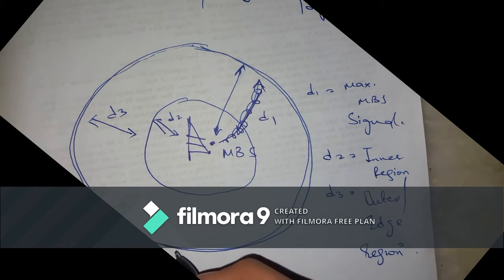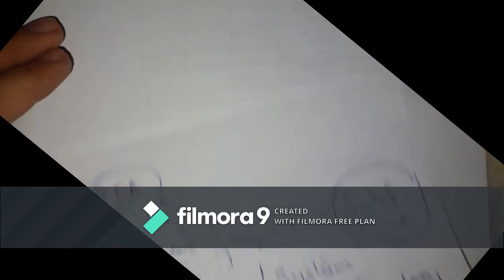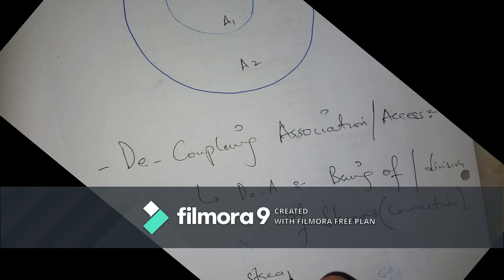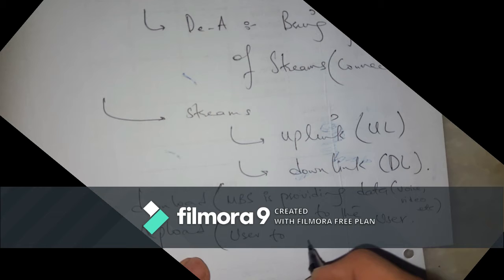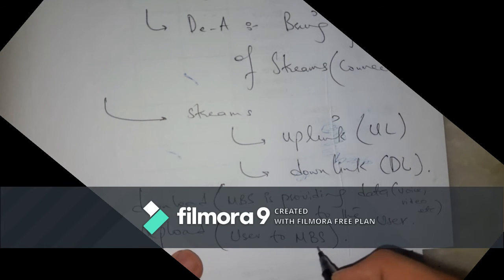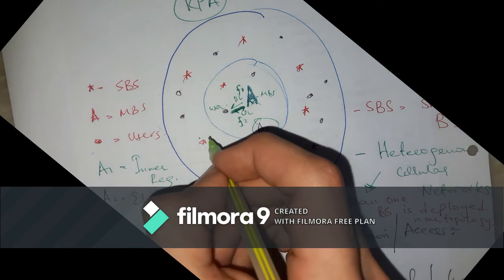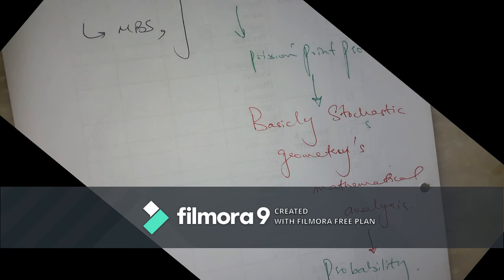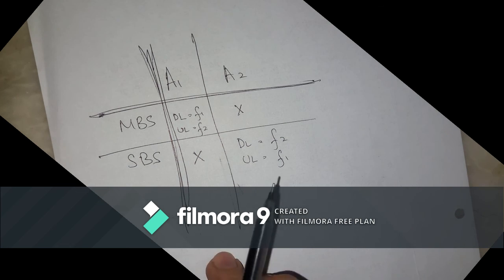Reverse Frequency Allocation (RFA) Interference Mitigation Scheme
How RFA is employed in Heterogeneous Cellular Network Topologies along-side Poission Point Process (PPP).